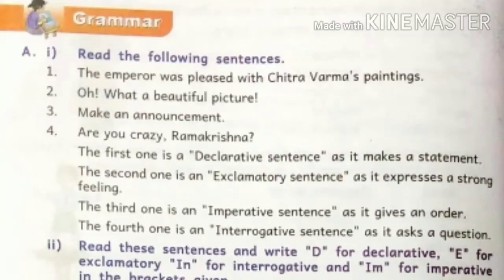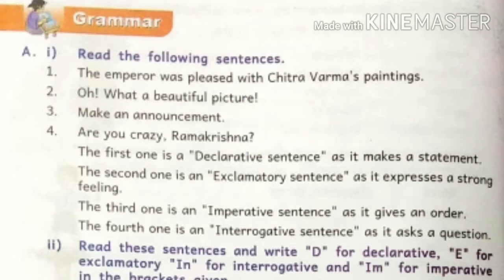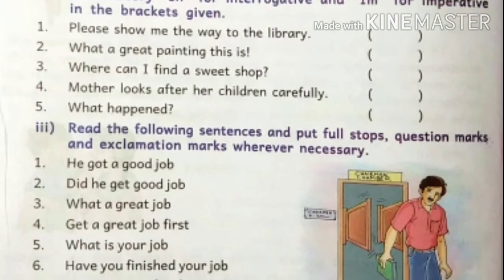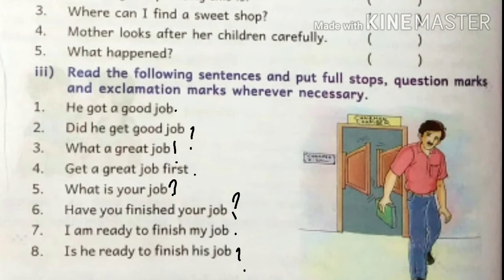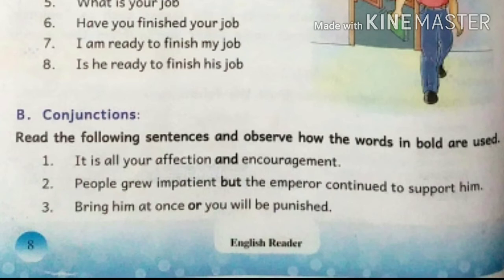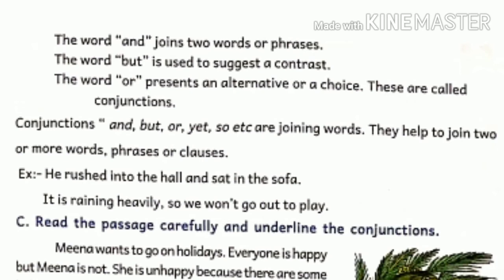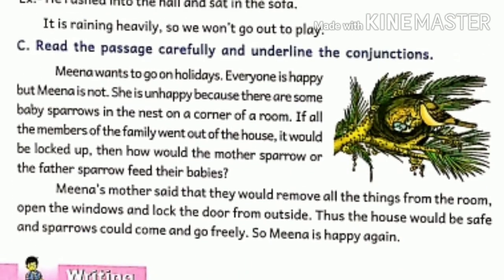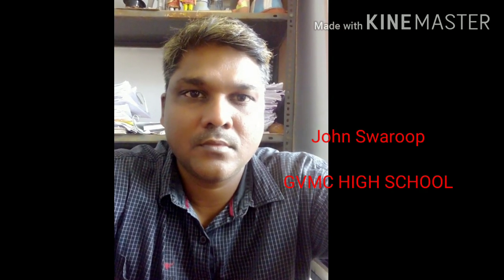Blossoms 6 new English reader textbook unit - 1 Grammar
Blossoms 6 class English Unit 1 grammar  JOHN SWAROOP English teacher